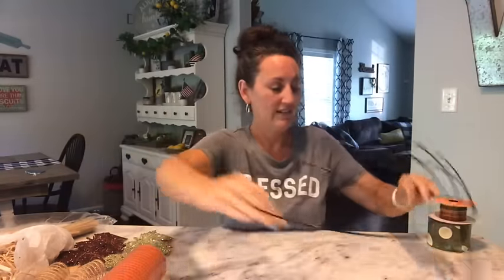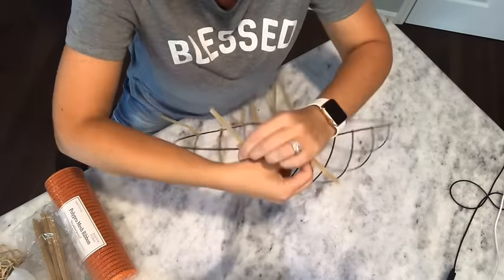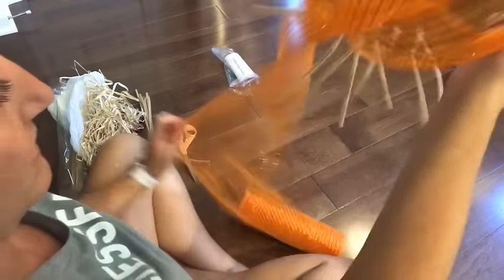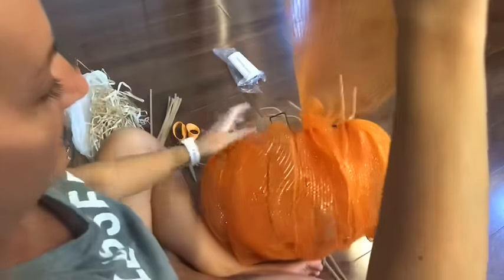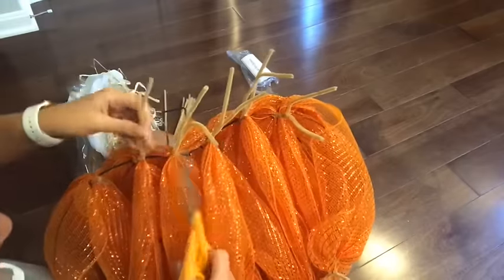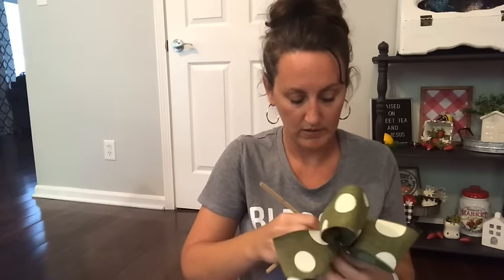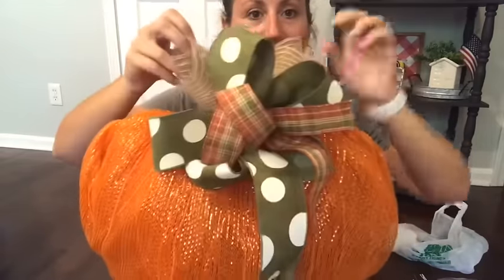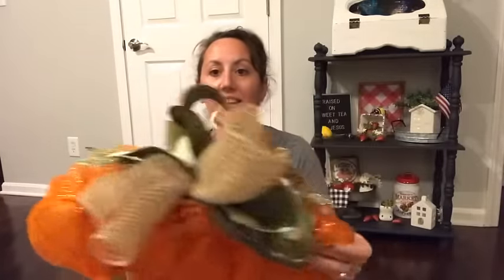🍁🍂 PUMPKIN WREATH TUTORIAL 🌾🍁 | DOLLAR TREE 🎃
IT’S ABOUT THAT TIME OF YEAR! 🍁🌾🍂 STEP BY STEP TUTORIAL USING A WIRED PUMPKIN WREATH FORM FROM DOLLAR TREE 🎃

ITEMS I USED: WIRED PUMPKIN WREATH FORM
ORANGE DECO MESH- HOBBY LOBBY (2-3 if using Dollar Tree)
PACKAGE OF PIPE CLEANERS
ONE PACK OF GLITTERY LEAVES DOLLAR TREE
BURLAP FOR STEM
RIBBON OF CHOICE
RAFFIA DOLLAR TREE
*Green polka dot ribbon is from Craft Outlet online ❤️